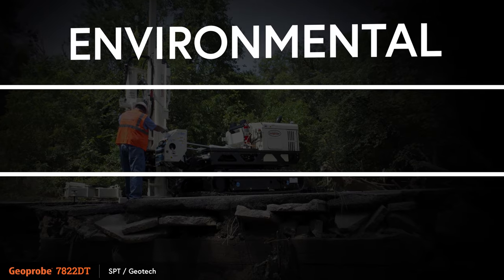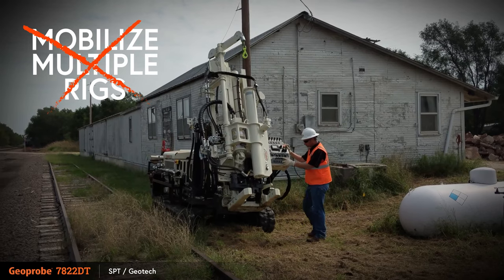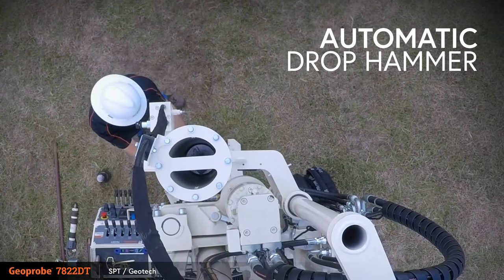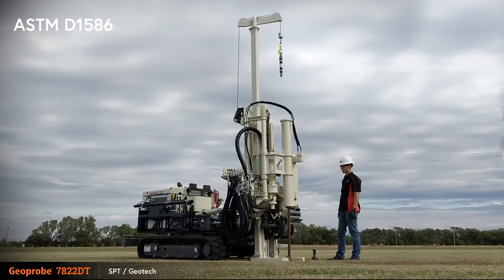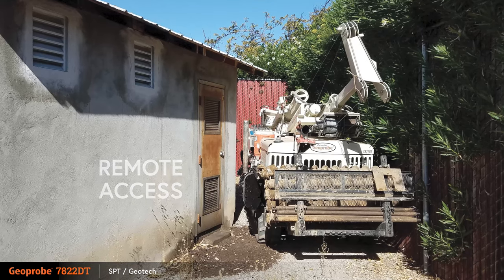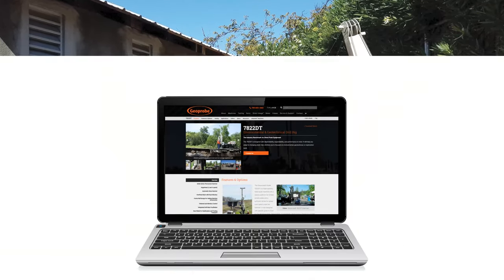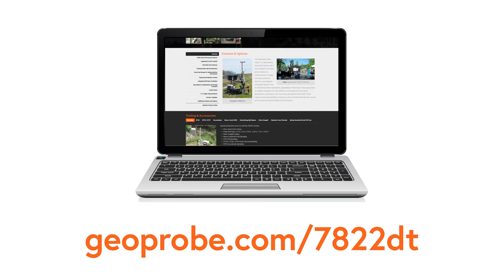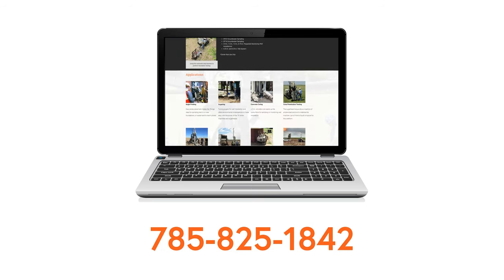Geoprobe® 7822DT Features - SPT / Geotech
Being able to tackle various environmental, geotechnical, and exploration applications with the Geoprobe® 7822DT reduces the need to mobilize multiple rigs with limited functions, saving time and money.

For geotechnical investigation, the optional automatic drop hammer can be swung into place over the bore hole. Operation of the automatic drop hammer for standard penetration testing is performed from the control panel, keeping the operator a safe distance from the hammer. The 7822DT can advance borings for SPT testing by augering, driven casing and sampling, or wash boring. The compact size of the 7822DT enables it to access remote areas.